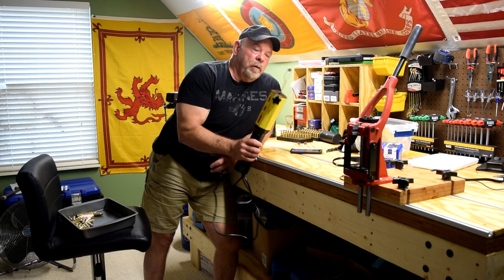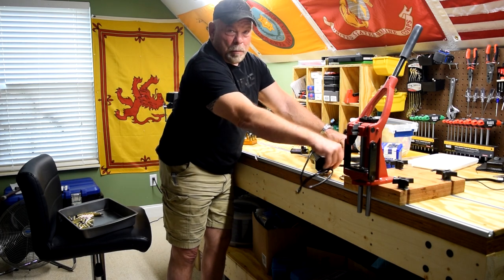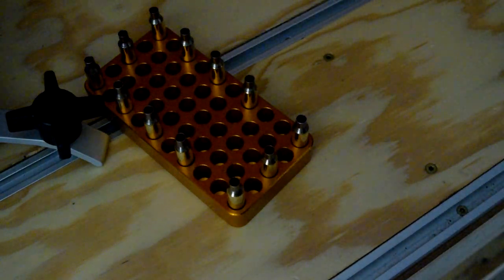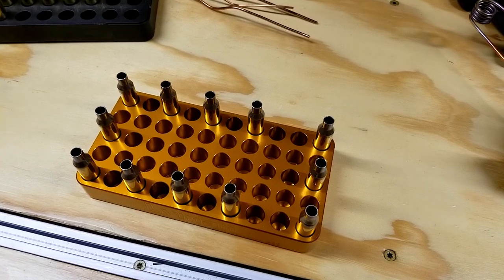DIY Induction Brass Annealer for Under $225 - AWESOME!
Check out how well the DIY Induction Brass Annealer works. Up your reloading game and build with all parts for under $225.00.

Shout-out to North Texas Tactical for the original build list and demo

Link to the heater I used
Taishii 1000 Watt Induction Heater w Case

For about $160 - $180 more, get a MADE IN THE USA Product !
INDUCTION INNOVATIONS - Mini-Ductor II Handheld Induction Heater

Solary Brand - Chinese Made - No Case

JWGUTS  Brand w case and the most included coils- Amazon Choice

F1TP DC 12V 2A Power Supply Adapter with On Off Switch

DROK Delay Relay Module, DROK DC 6-30V Timer Relay

Lyman Aluminum Reloading Block - .485-Inch (Fits 6.5/30 Caliber Cartridge Bases)

Amazon Basics 3 Speed Small Room Fan, 7-Inch, Black